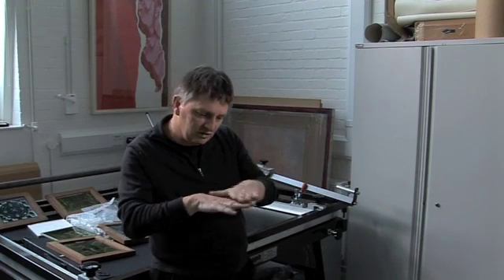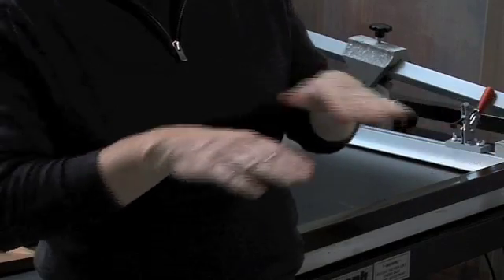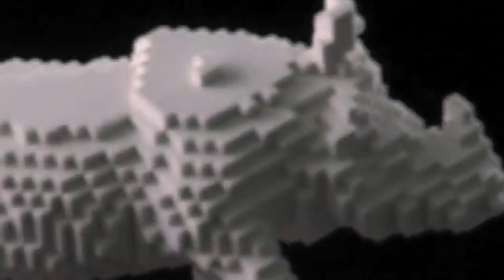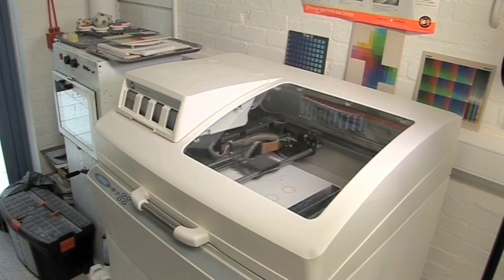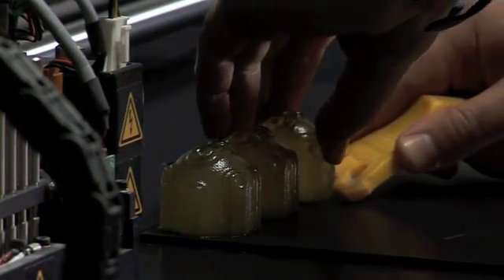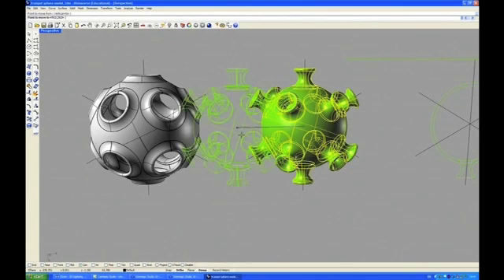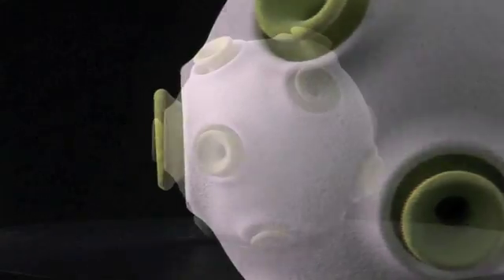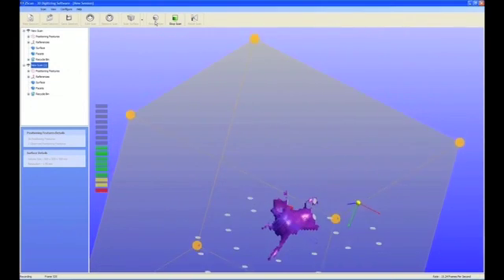3D Printing Centre for Fine Print Research pt1 professor Stephen hoskins.m4v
The CFPR 3D printing lab, led by Hoskins and Huson, was set up in 2007 with funding from the Higher Education Innovation Fund (HEIF 2) and Science Research Investment Fund 3.

Research strands:
· Re-appraisal of early photo-mechanical printmaking techniques for printing onto ceramics for use with digital technologies
· Investigations into the use of "smart" shape-changing materials with 3D printing and fabrication technologies
· Research into 3D printed ceramic bodies to lift 3D printing from rapid prototyping into the arena of bespoke manufacture in actual materials
· Appraisal of new technologies for the visual arts